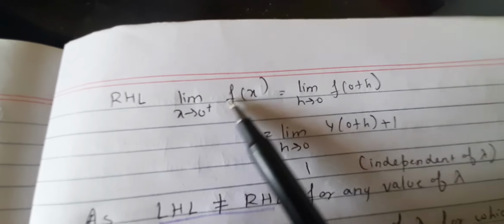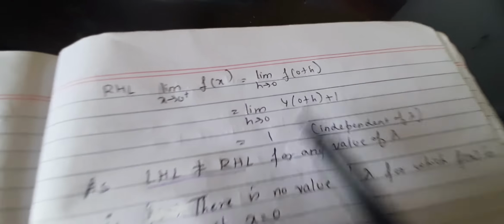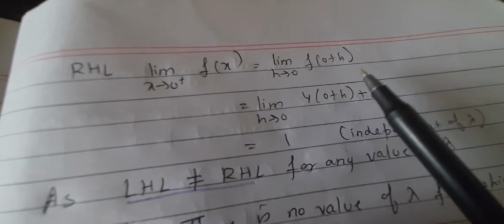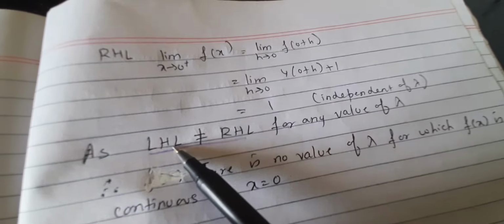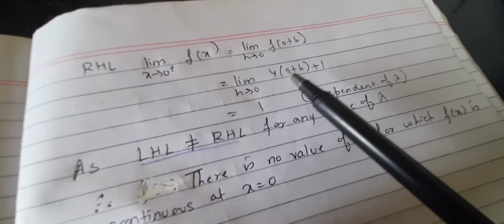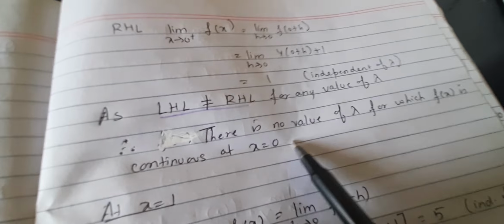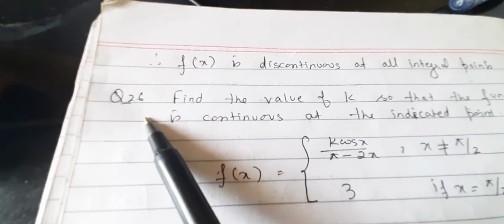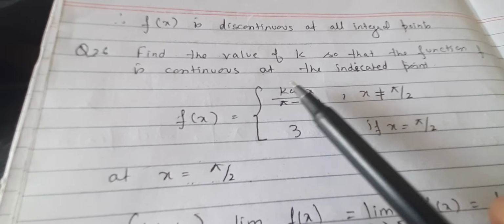Vid_1(2) : Continuity and differentibility Ex 5.1 contd